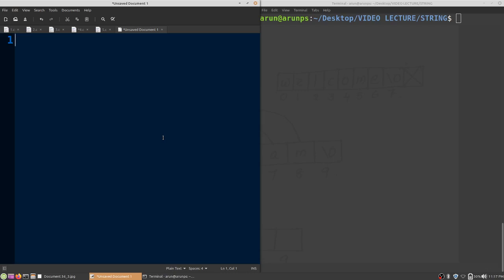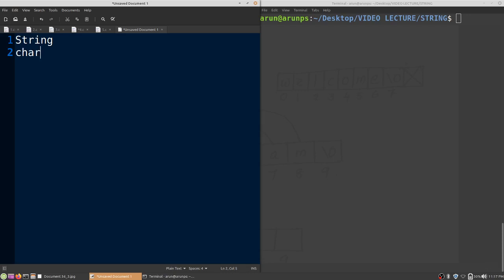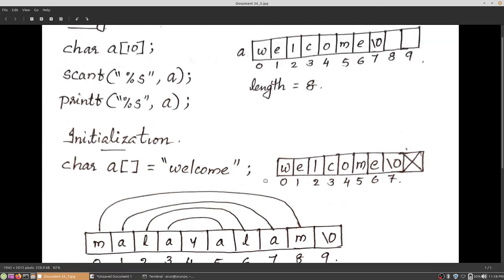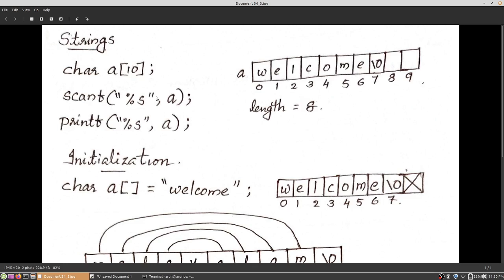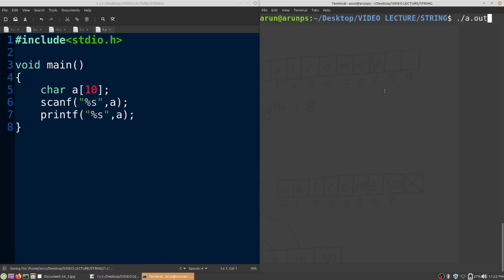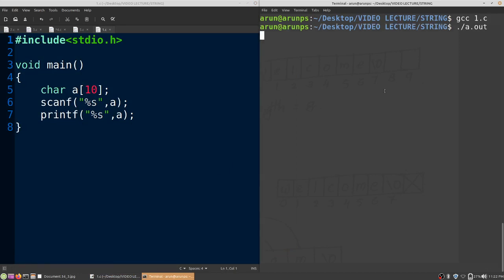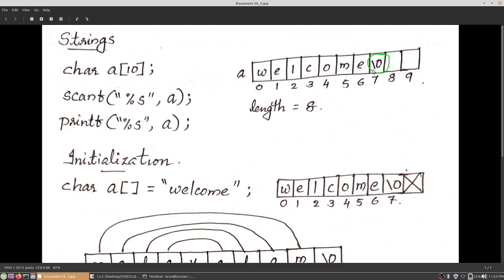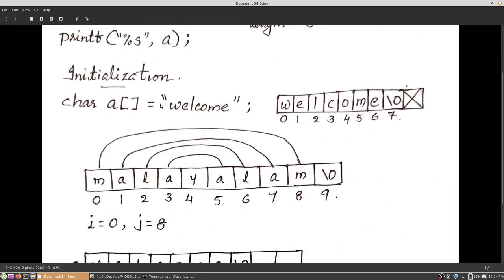Strings in C - Part 1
Basics of strings in C. String initialization, Reading and displaying strings.